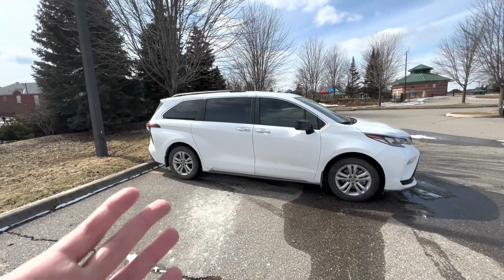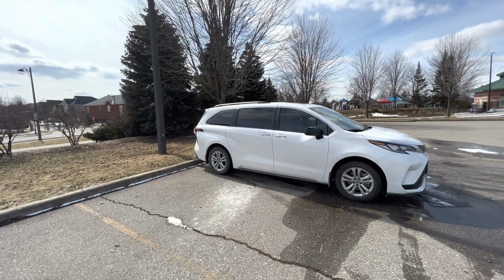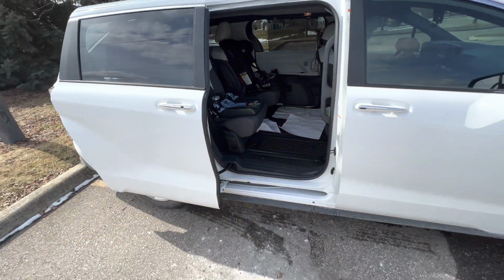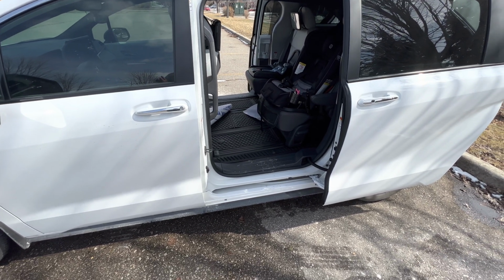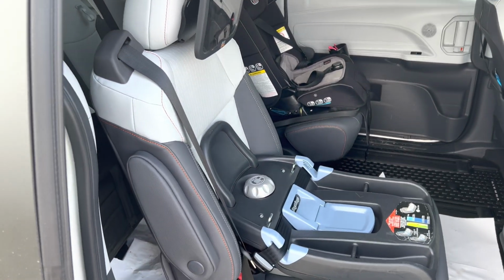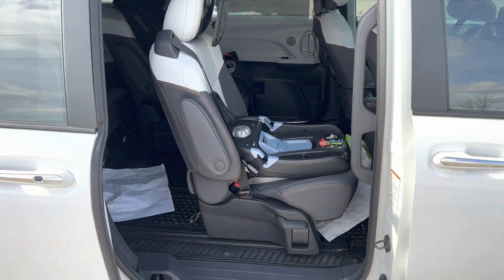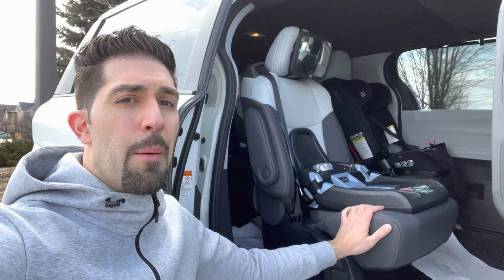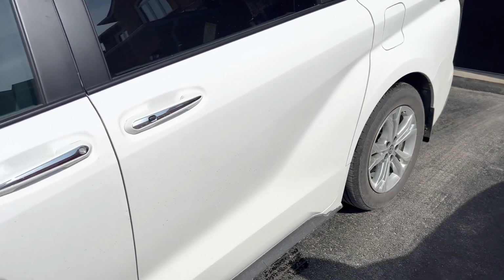HELP! 2022 Toyota Sienna HYBRID rear door doesn’t open wide enough!?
Do the rear power sliding doors open wide enough on the 2022 Toyota sienna hybrid?￼

You may have heard some questions and/or concerns on this topic. Let’s discuss it together in this video as I review my personal vehicle for my wife and I, our 2022 Toyota Sienna hybrid XSE all wheel drive!